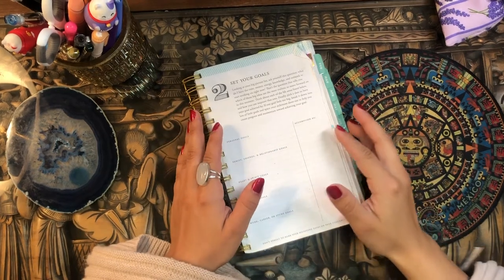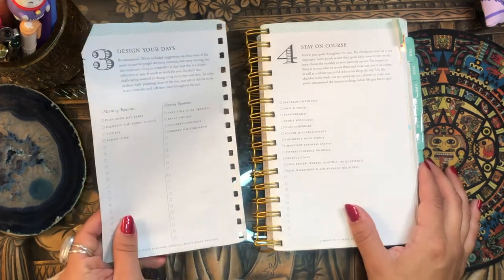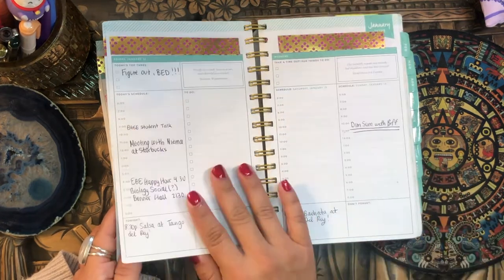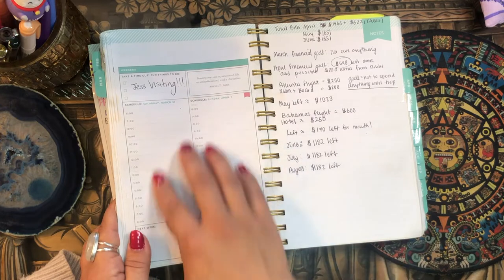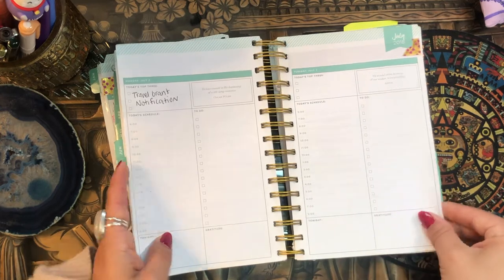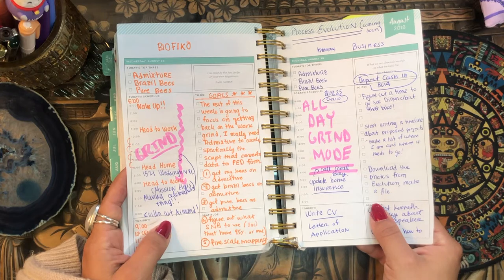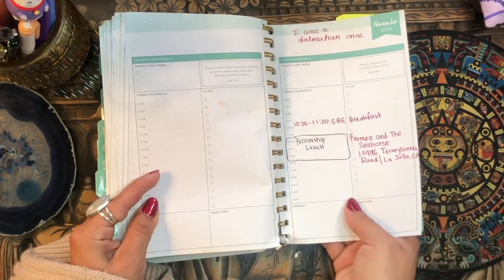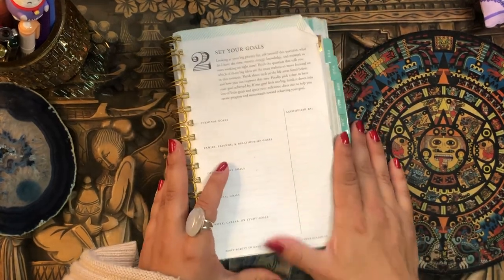Planner Fossil Record 💀 | Flip Through of my 2018 Daily Planner ⚡️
💌💌💌  Hello Beautiful!  💌💌💌

Today we're going through my planner fossil record!! This is a 2018 Day Designer I picked up from Target for about $20. It really was a good planner (except for the spiral bound mess) in terms of layout. But the construction was kinda bad. All in all, it was a good experience and introduced me to hourly planners.

daniela